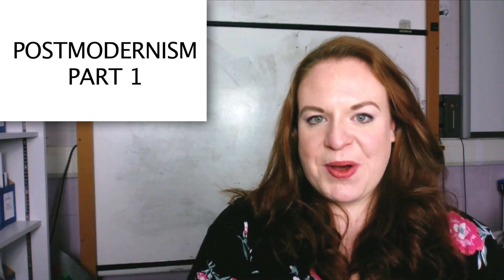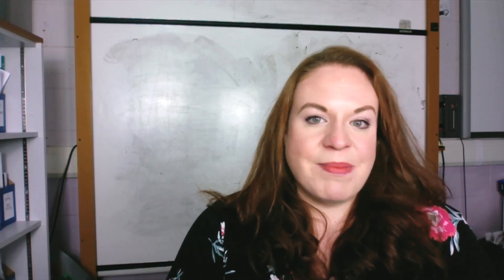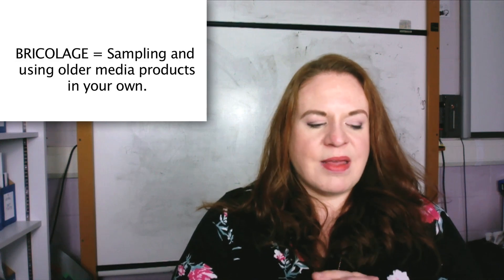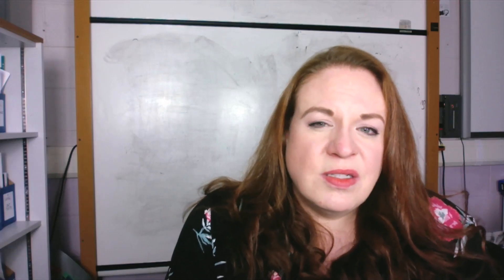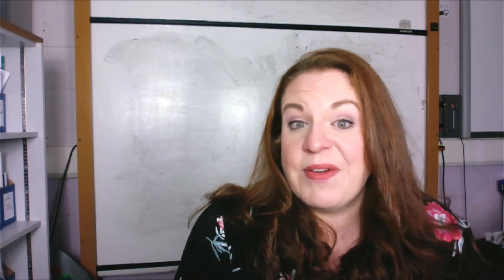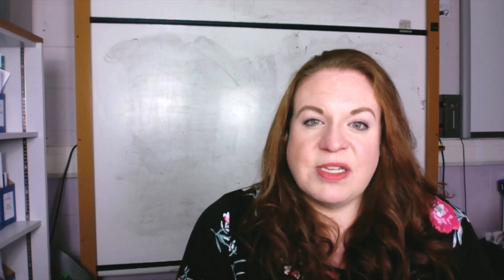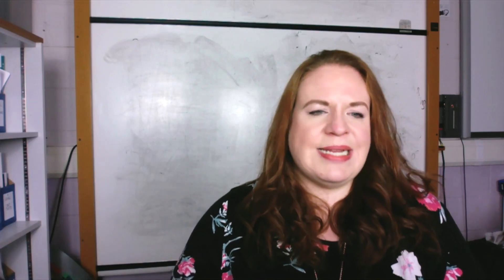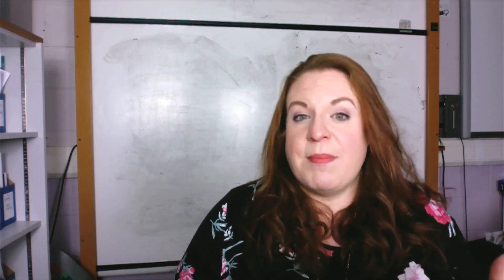Media Studies - Postmodernism - A Simple Guide For Students & Teachers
A simple and easy to understand guide to conventions of Postmodern media texts to help students and teachers doing Media Studies at A-level, or even at GCSE.

I teach the Eduqas exam board now for both Key Stages but this video can be used to help you understand the theory even if you are studying a different exam board.

I am a Media Studies teacher with 10 years experience in the classroom, and so hopefully this all makes sense!